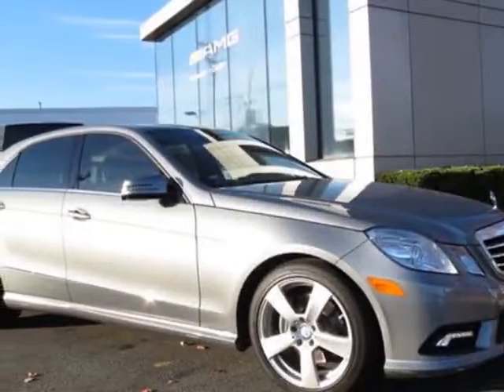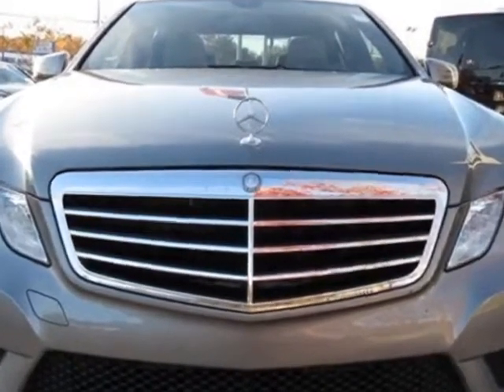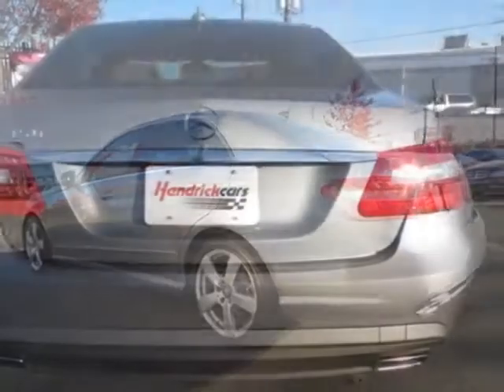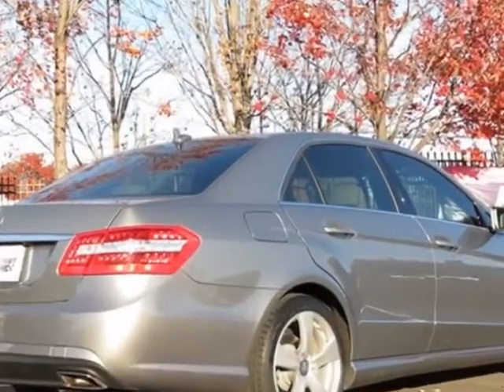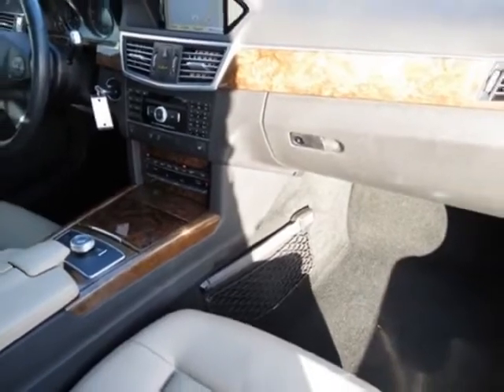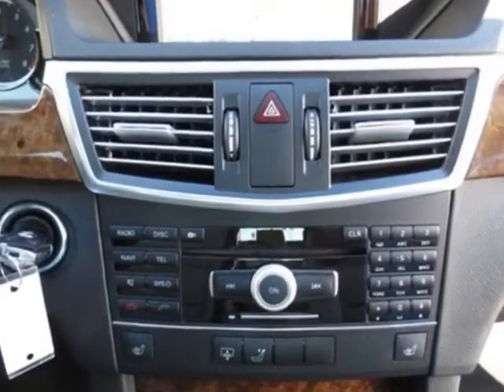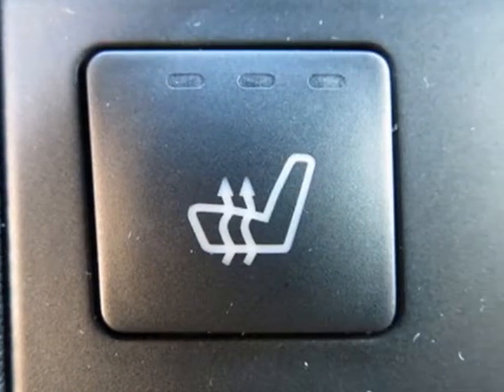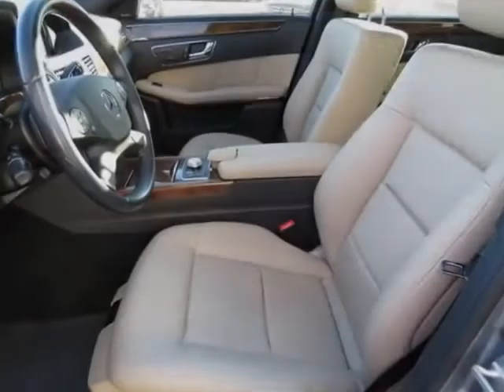2011 Mercedes-Benz E-Class 4dr Sdn E350 Sport RWD Sedan - Charlotte, NC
Hendrick Motors of Charlotte, Charlotte, NC - P01 Premium Package w/ COMAND Navigation, 321 Sport Package